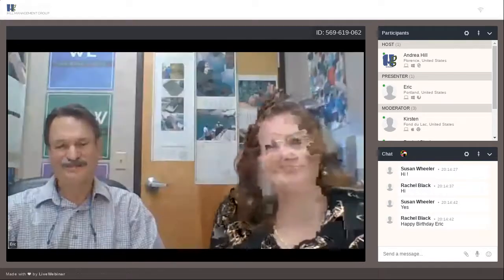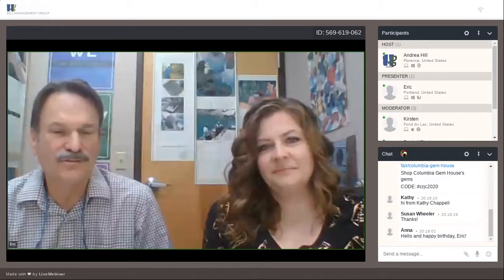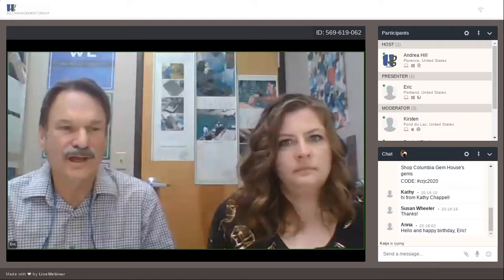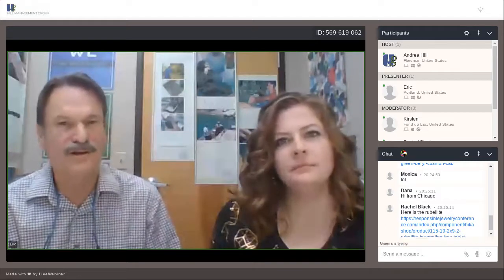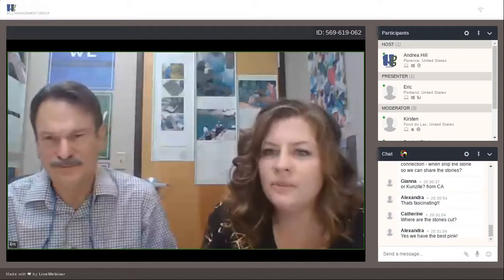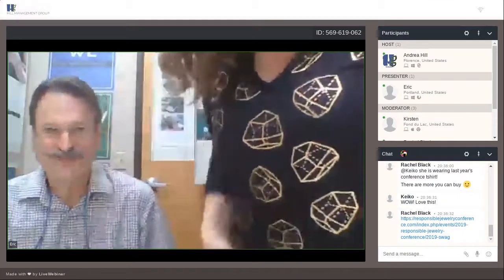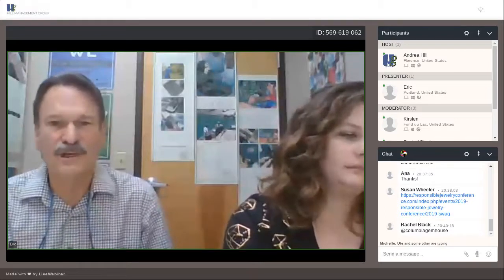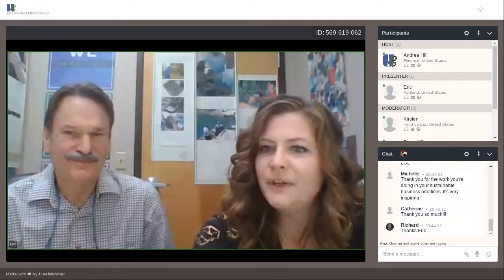Meet Columbia Gem House at the Chicago Responsible Jewelry Conference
Columbia Gem House has been a pioneer in the area of responsibly sourced and produced color gemstones for 30 years. In this session, meet founder and owner Eric Braunwart as he shares his sourcing philosophy, approach, and some of his gorgeous gemstones.